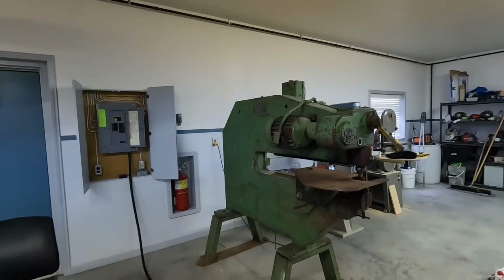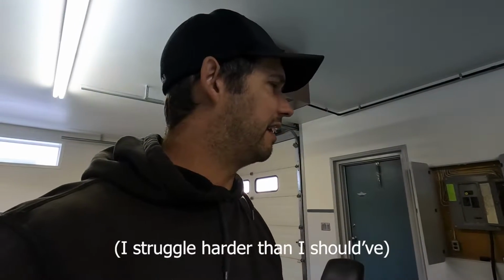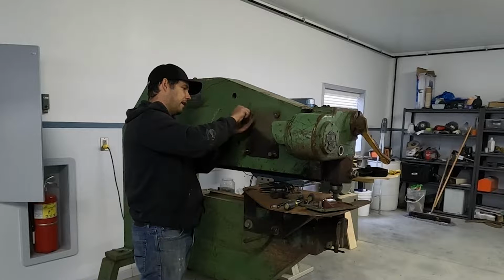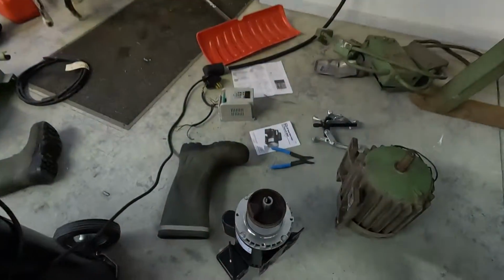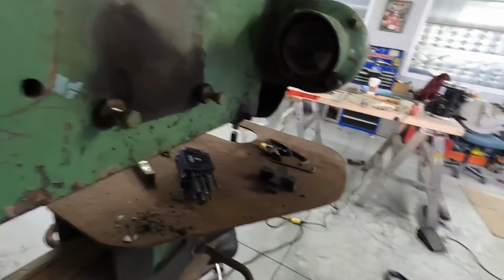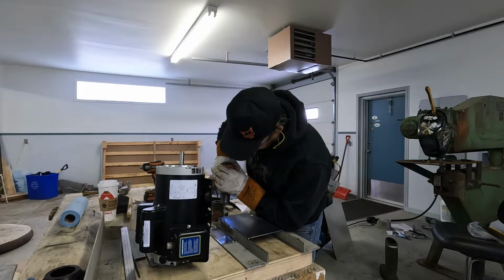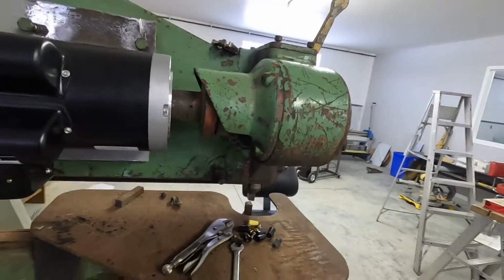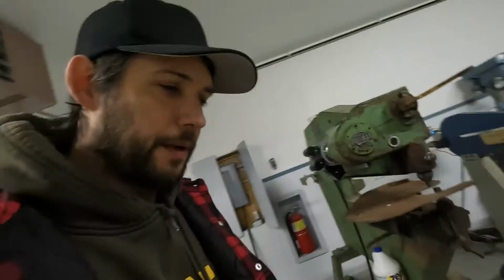Revive and Run on this OLD piece of metal working history! SAT FOR 10 YEARS!!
In this episode I finally get my Pullmax p5/2 to the hangar where I can start taking it apart to make it work.  The pullmax is one of the most versatile metal working/shaping tools every made.  They are even harder to find as most models haven't been produced in years and prices have drastically increased with the recent inflation.

Once finished this machine will be able to Slot, Shear, Nibble, Shrink, Dome, Louver, Bead, Offset as well as do custom profiles to sheet metal.